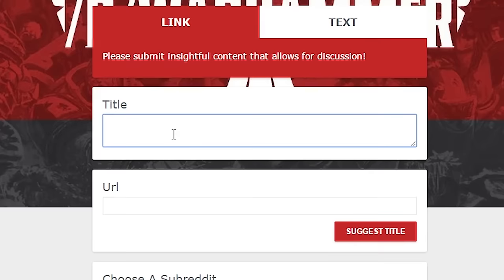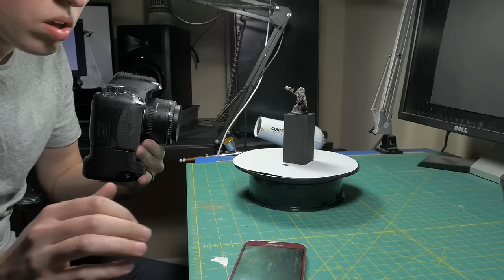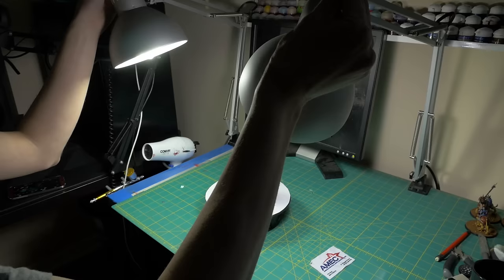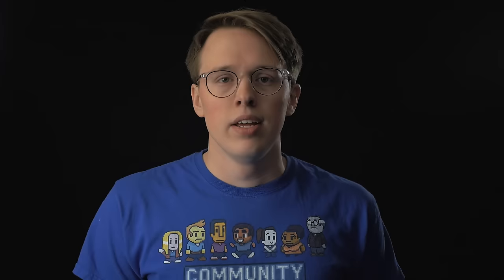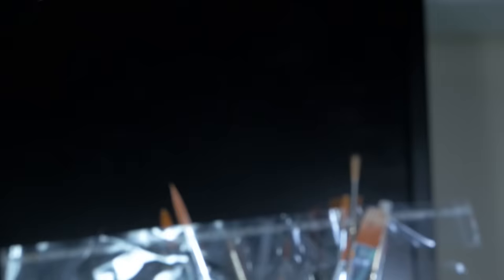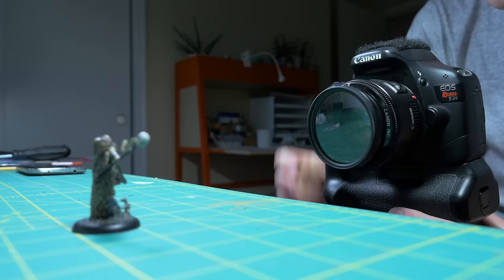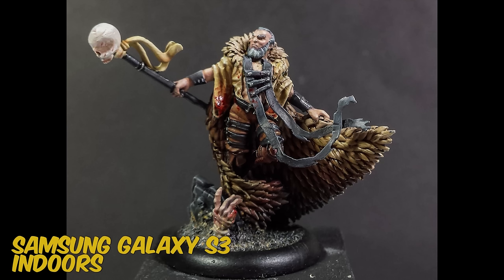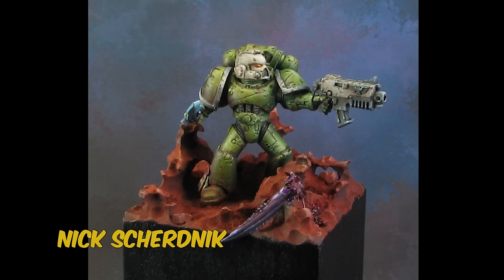Intro to Photography for Miniatures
I'm launching an all out war on bad miniature photography. You don't need fancy gear to take serviceable photos. Check out this video for some tips/tools you need to take better photos.